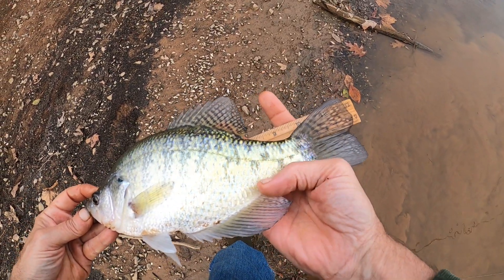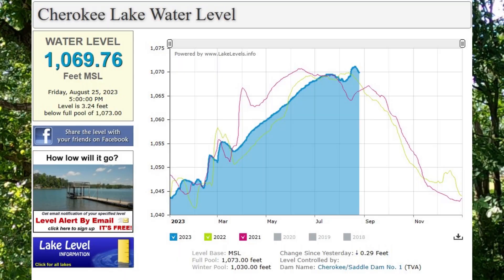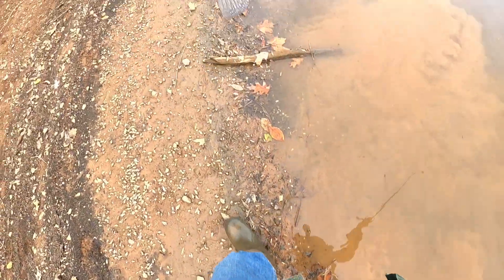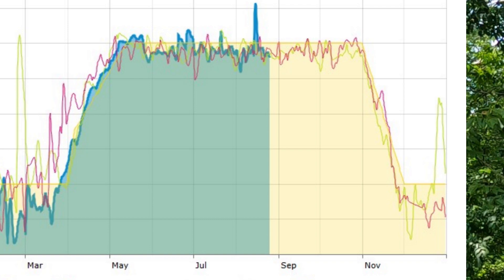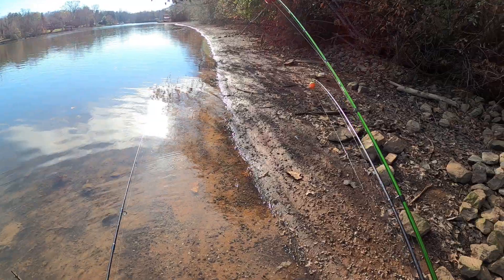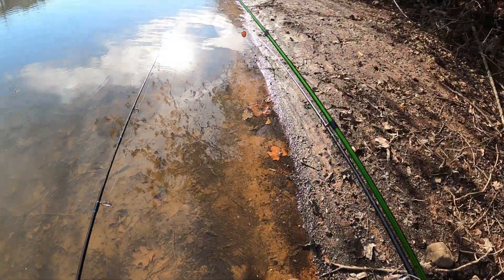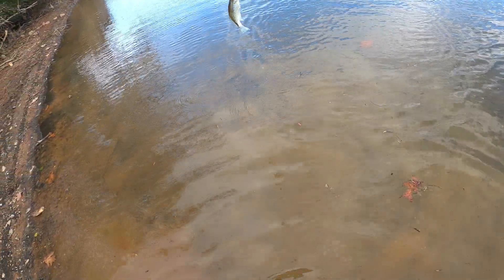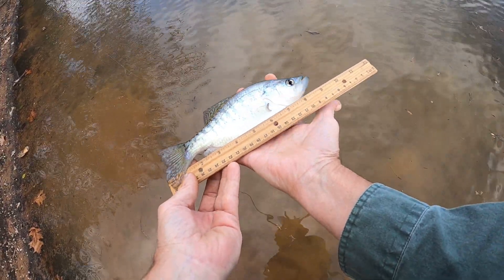Crappie Summer to Fall Winter Slab Pattern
In this fishing video as we move into fall and winter, we are talking about Crappie and how they are affected by changes in water level and temperature.